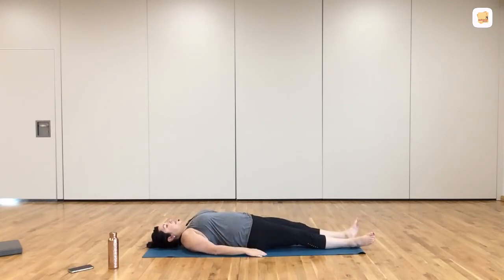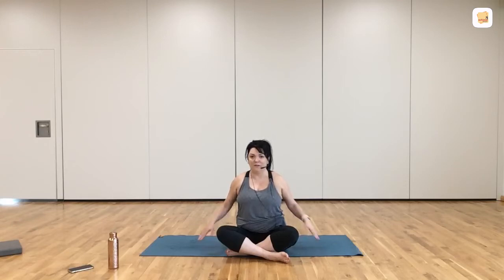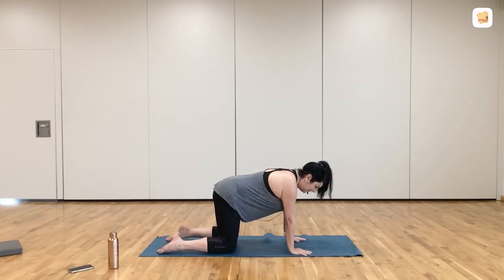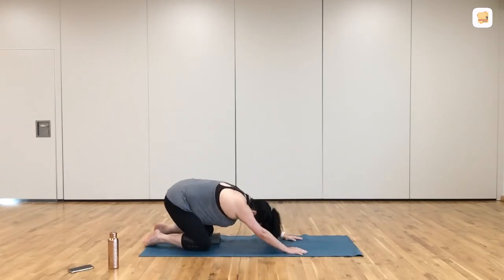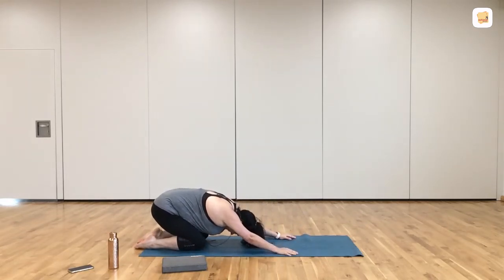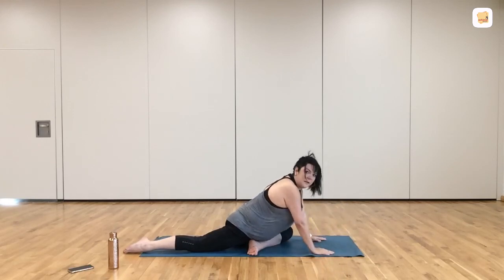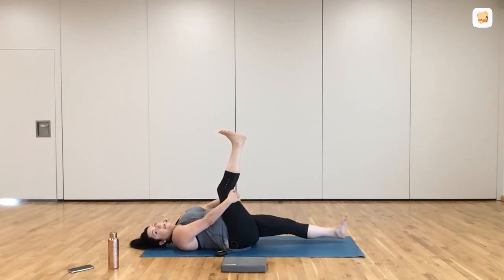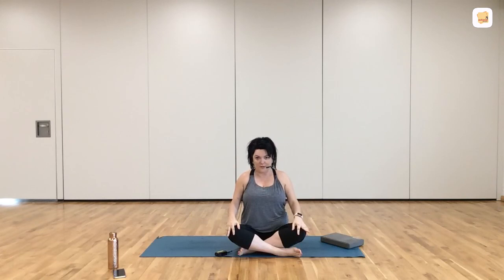Stretch & Relax 1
Stretch & Relax with Lesley Connor is a yoga-style class that builds flexibility & strength & leaves you feeling centred & calm. It is a great exercise to do if you are returning to fitness or as a complement to other types of exercise.